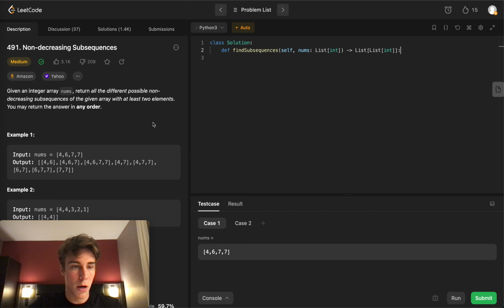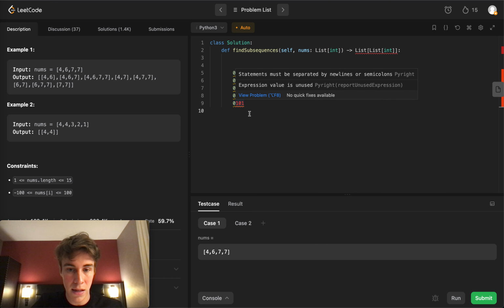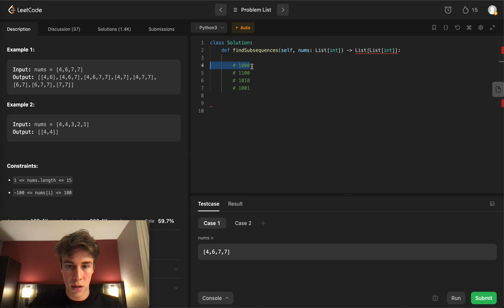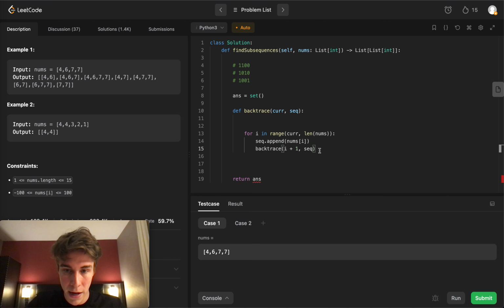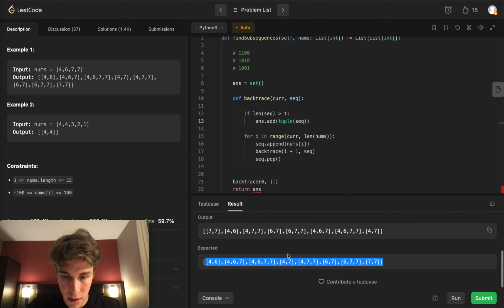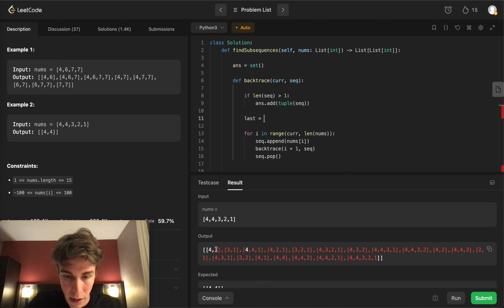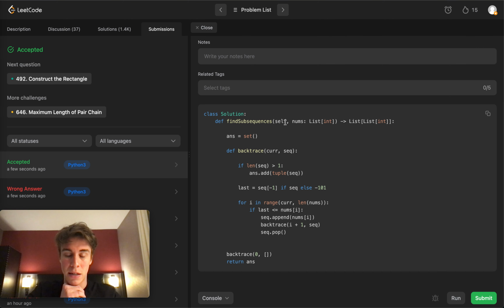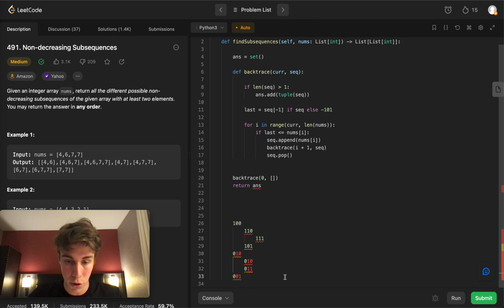Leetcode 491 - Day 15